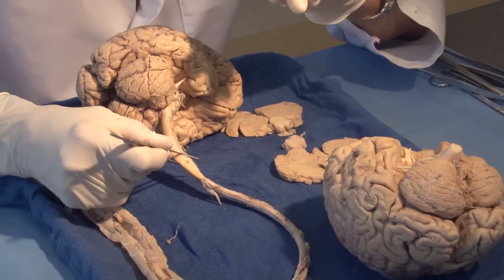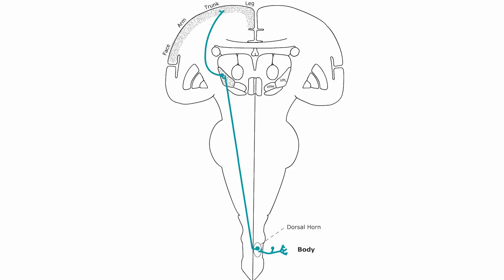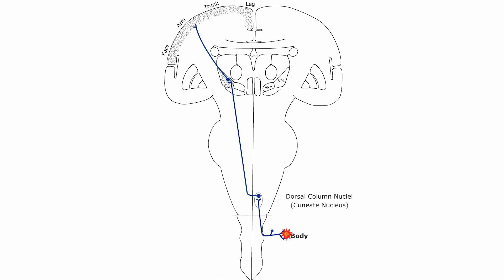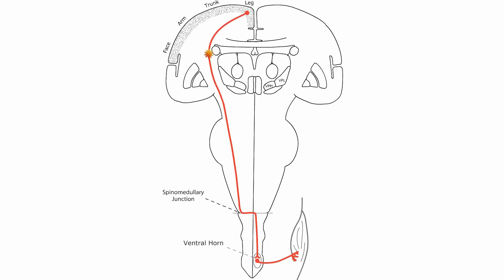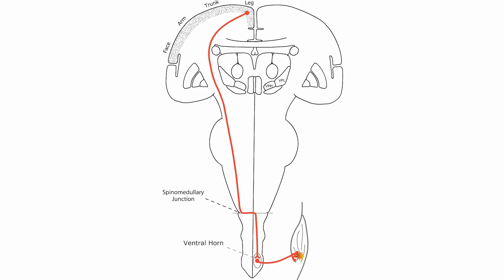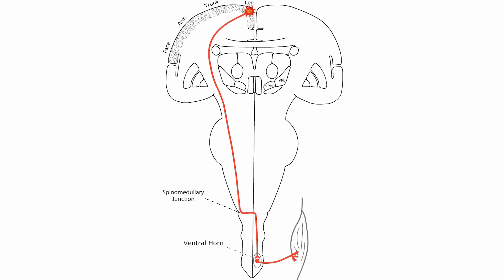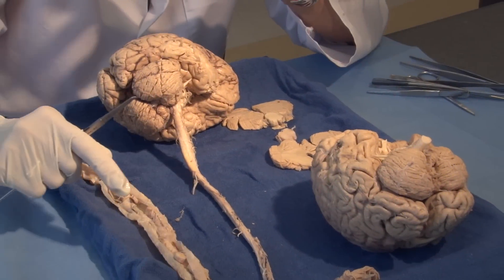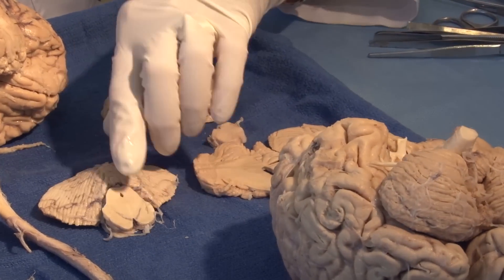Three Critical Vertical Pathways: Neuroanatomy Video Lab - Brain Dissections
There is one motor and two sensory pathways that must be mastered. Pain and temperature from the body travel together and vibration and proprioception travel in another pathway each reaching perception in the cortex. Voluntary motor control starts in the cerebral cortex and connects with a motor neuron in the spinal cord or brain stem. Each of these pathways has a different crossing point which is important. With these 3 pathways and your 12 cranial nerves you can localize many diseases.

Pathway Diagrams
Duane E. Haines

Pathway Animations
Valerie Craigle, MLS, Spencer S. Eccles Health Sciences Library